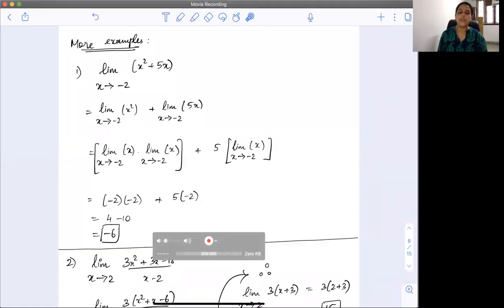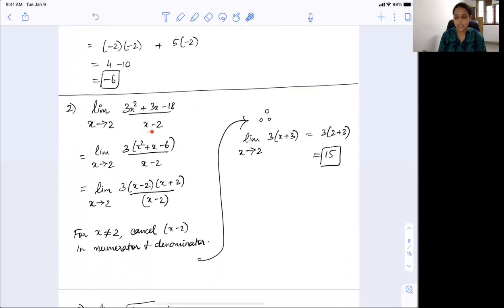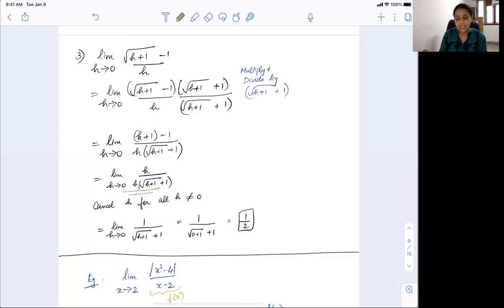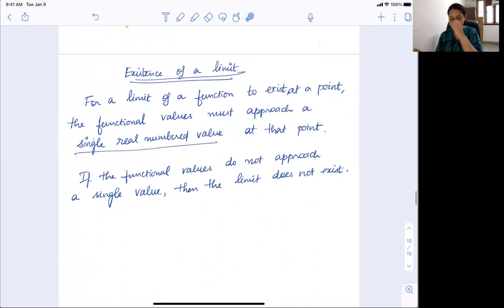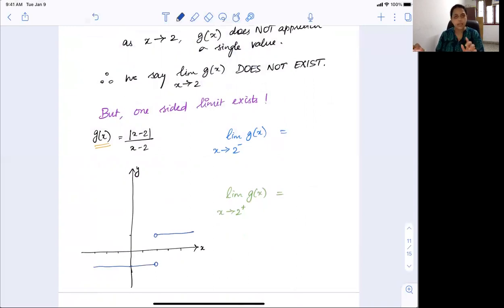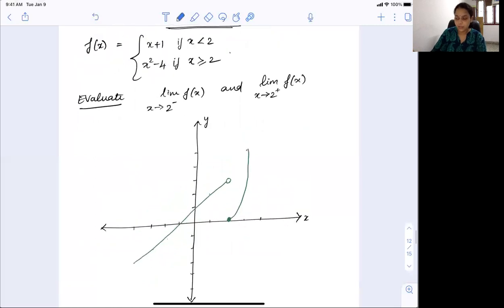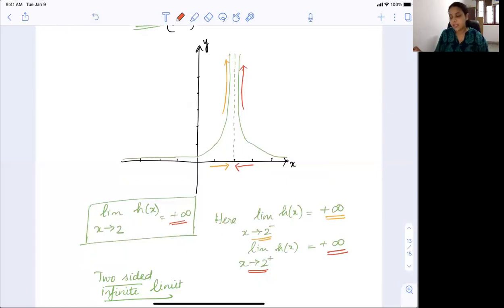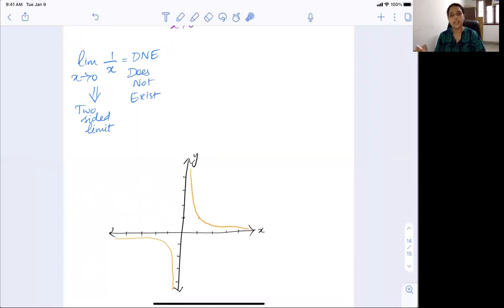Week 4 Async 1b - Limits (Part 2)